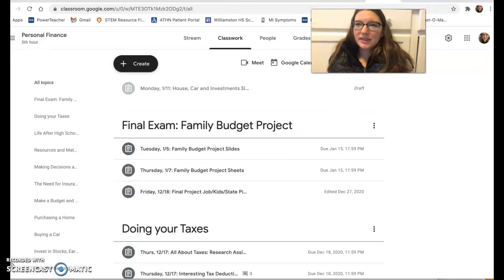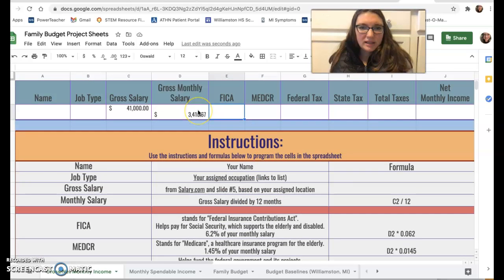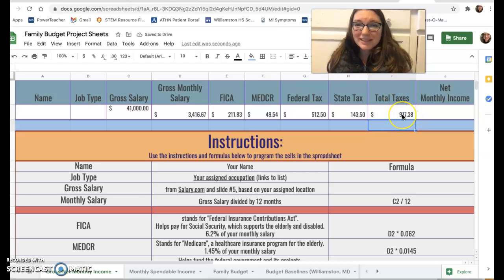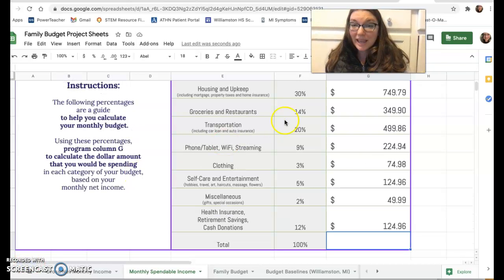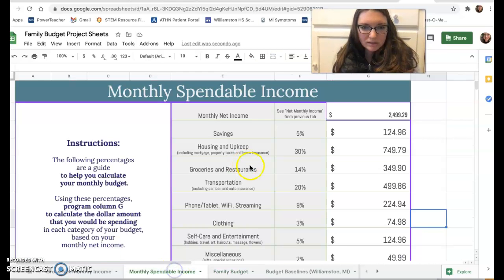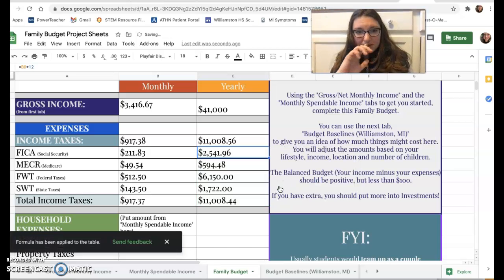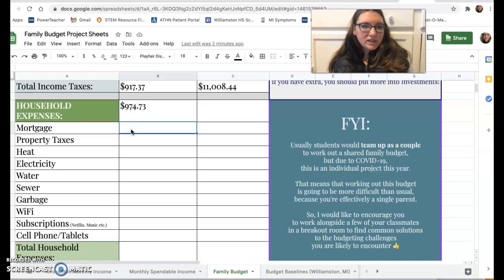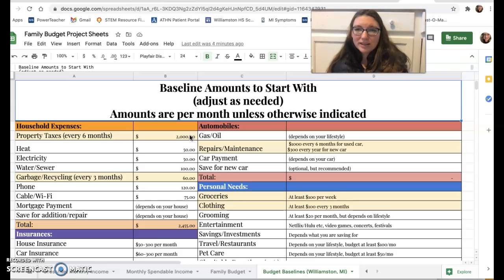Family Budget Project: Sheets